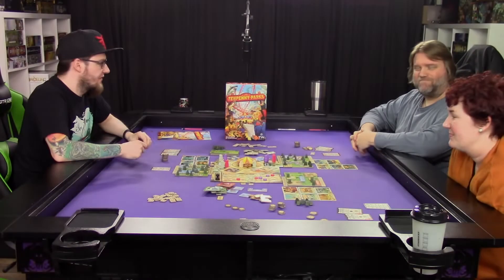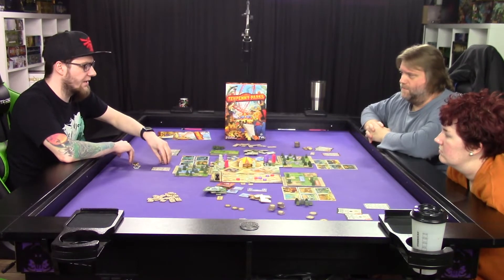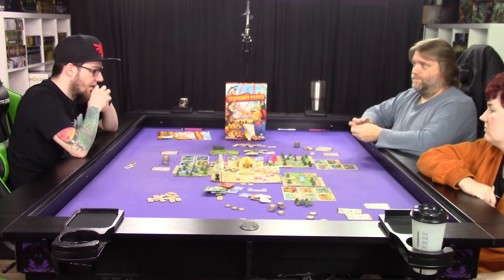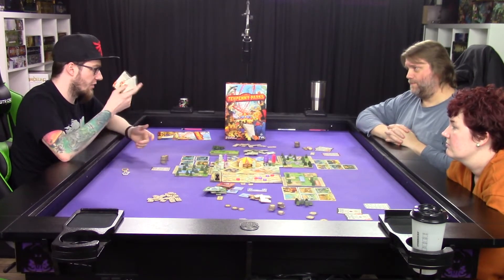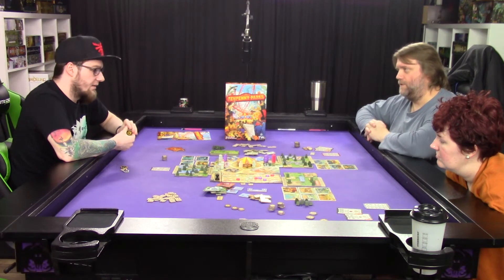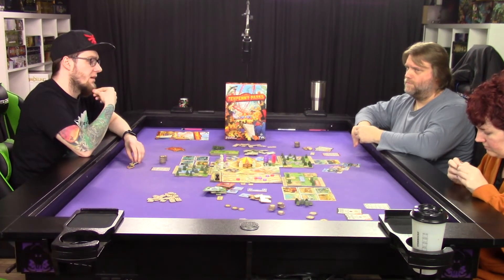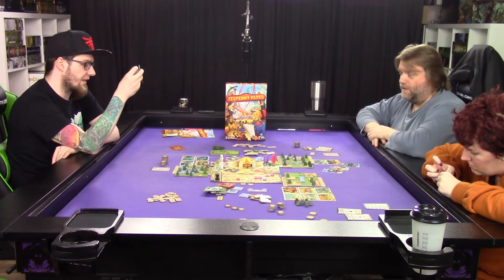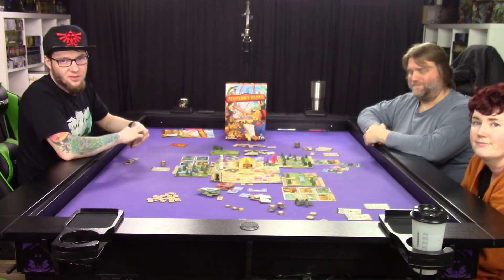Tenpenny Parks: Discussion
The parks are now closed for the day and the guests have all gone home. To get ready for the next day, let's talk about what we think of Tenpenny Parks.